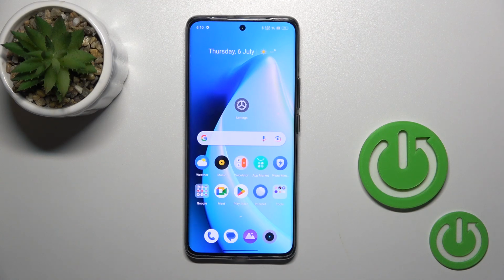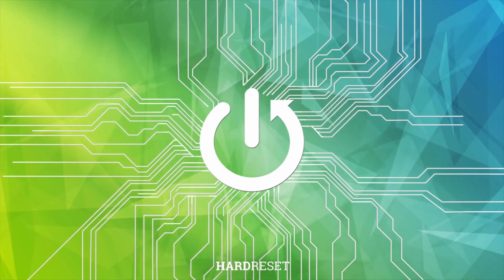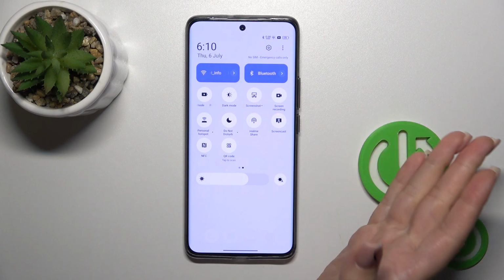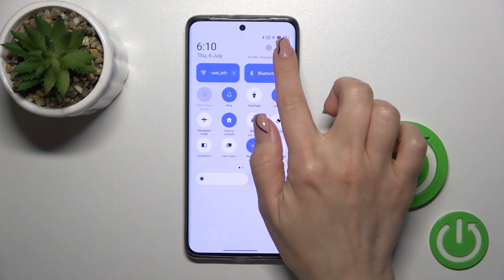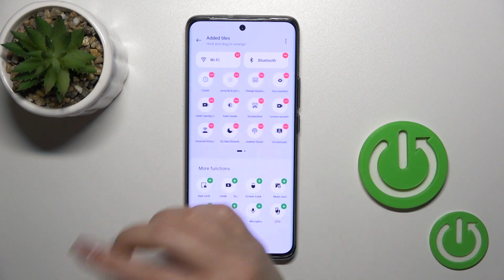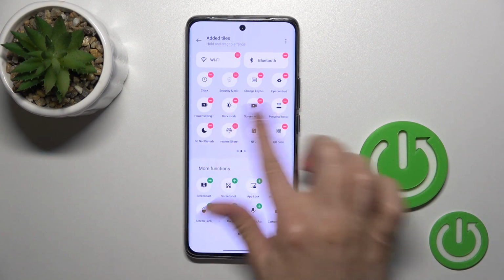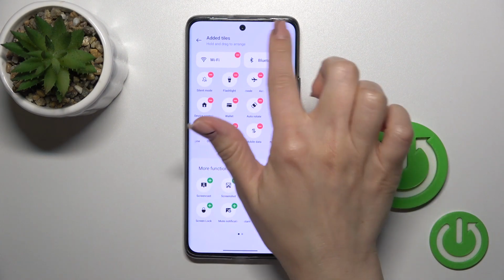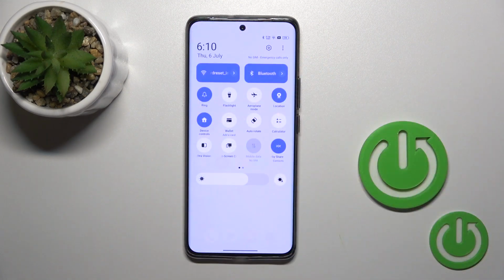How to Edit Notification Panel Shortcuts on Realme 11 Pro+ - Adjust Shortcut Icons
Find out more about Realme 11 Pro+:
Hi there! In today's video, we'll show you how to customize the notification panel shortcuts on your Realme 11 Pro+. Our expert will help you edit, add, remove, and rearrange the shortcuts according to what you like. If you want to know more about your Realme 11 Pro+, visit our YouTube channel.

How to edit notification panel shortcut icons in Realme 11 Pro+? How to adjust notification bar shortcuts in Realme 11 Pro+? How to rearrange the Notification Bar shortcuts in Realme 11 Pro+?